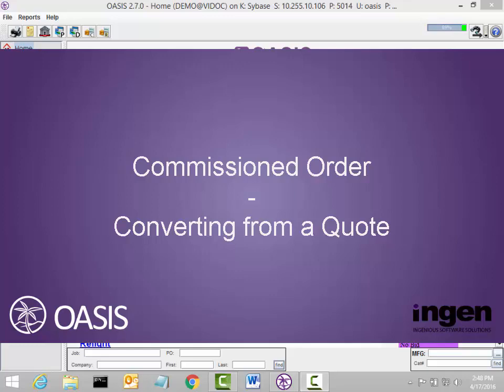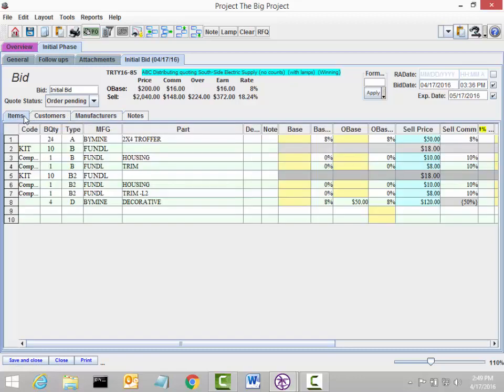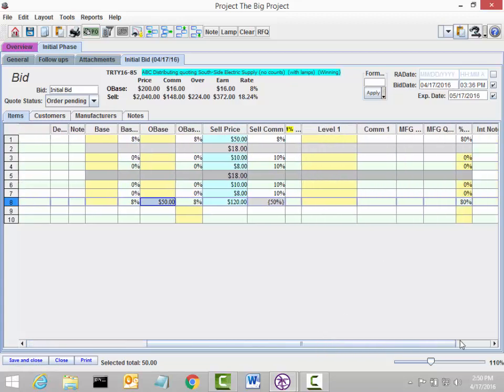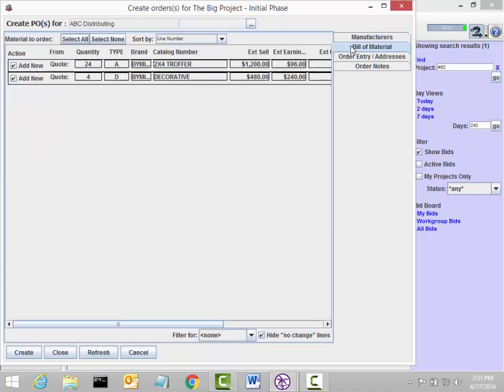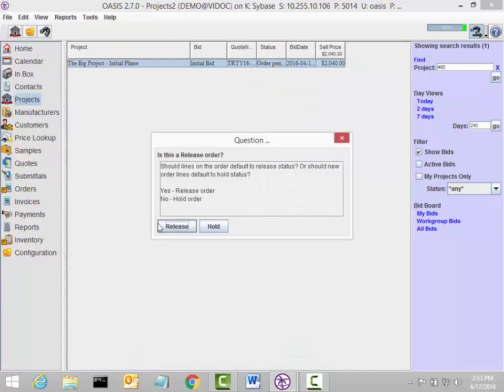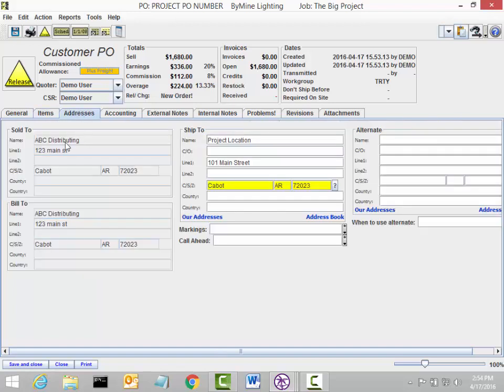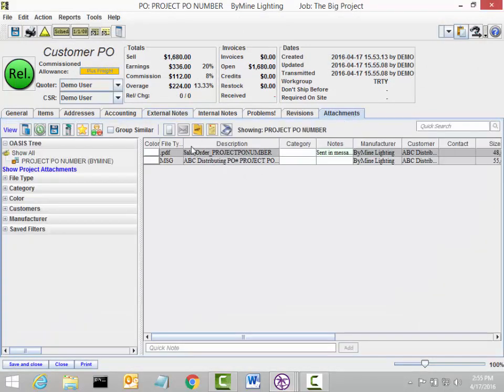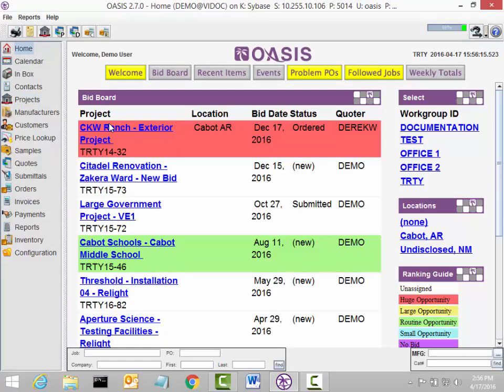Commissioned Order - Converting from Quote